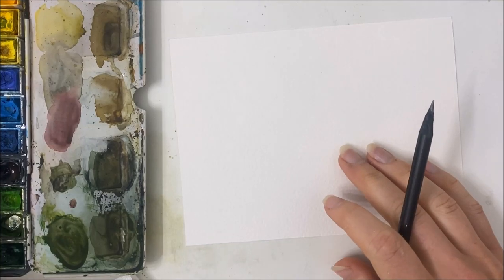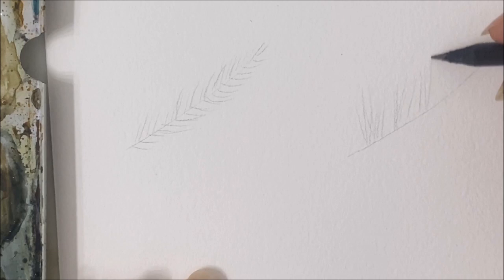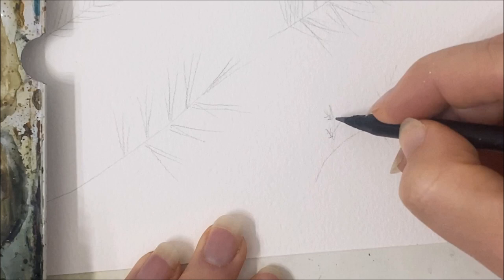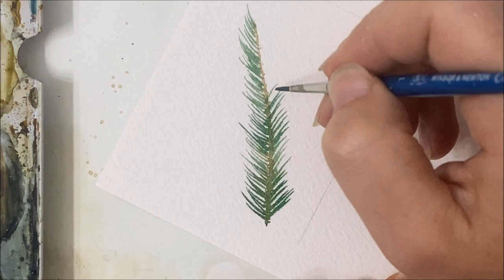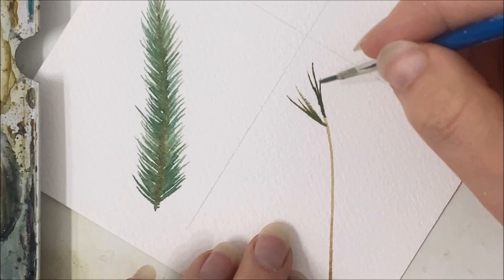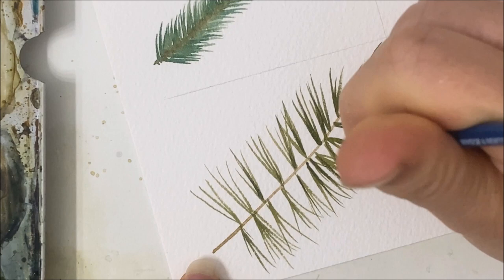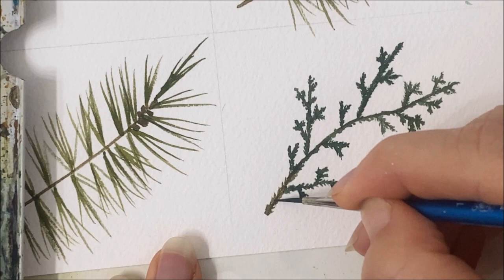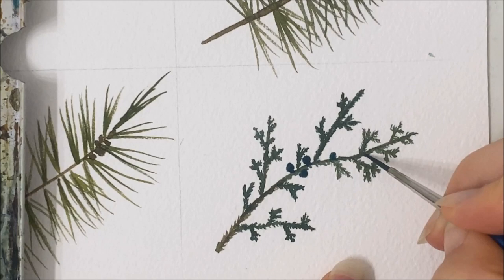4 TECHNIQUES to paint Pine BRANCHES » Easy watercolor pine tree painting methods for beginners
Learn how to paint pine branches for pine trees with this easy watercolor pine tree painting tutorial for beginners where you'll learn 4 techniques to paint pine branches.

Inspo: me!